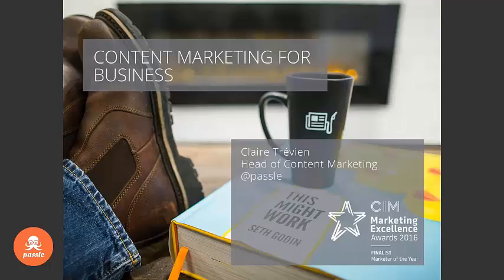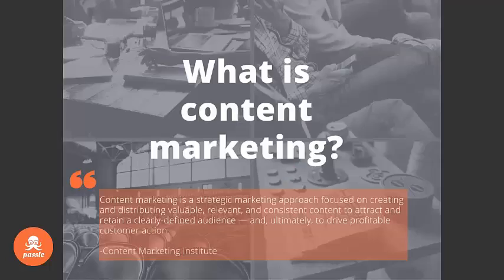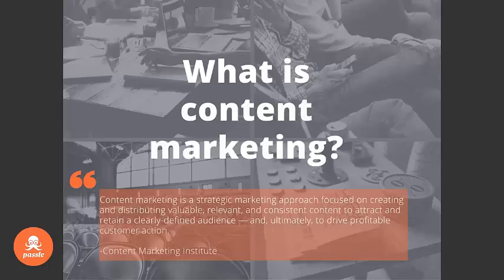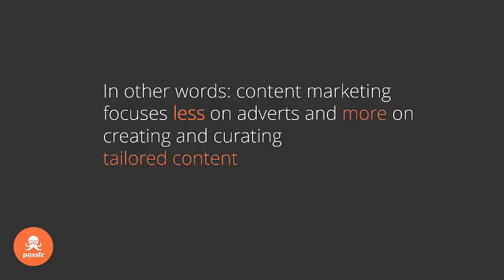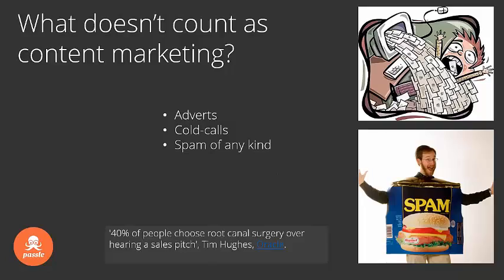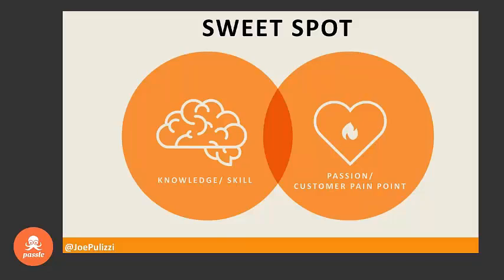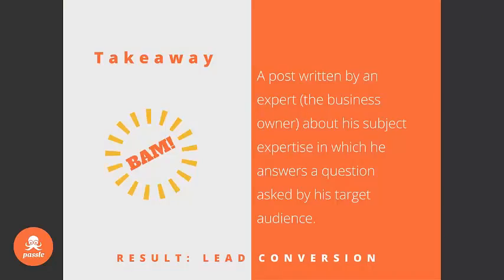How to make content marketing work for your B2B company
You don't have to be selling the latest exciting gadget to write great content. Claire Trévien shares case studies of B2B companies who have successfully implemented a content marketing strategy.

Content can often be the last thing on your to-do list, it’s hard to prioritize it when you’re already overwhelmed by work. Passle is a content solution that puts the client-first by creating a tool that is easy to use, already wired to social, and with an in-built newsletter feature. Instead of gathering together ten different apps, Passle has everything in one place, so that you don’t have to waste your precious time.